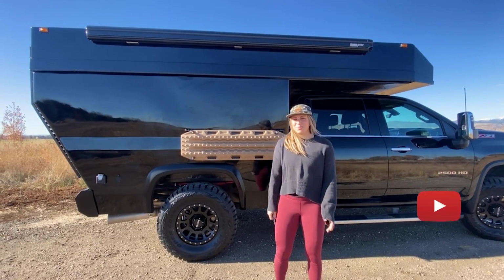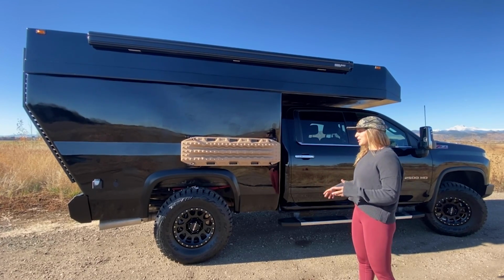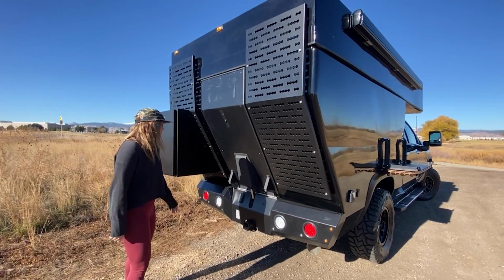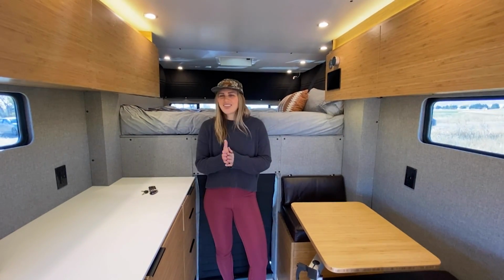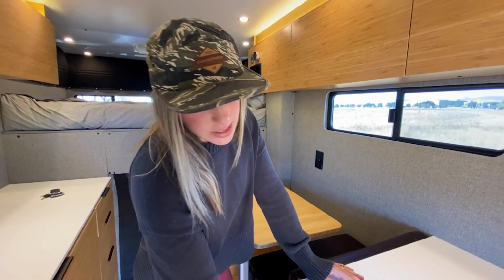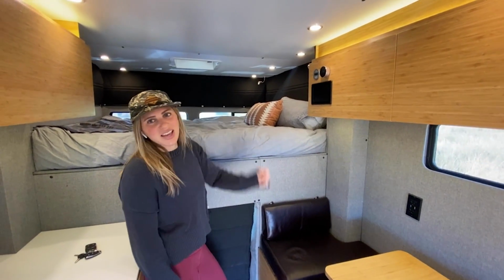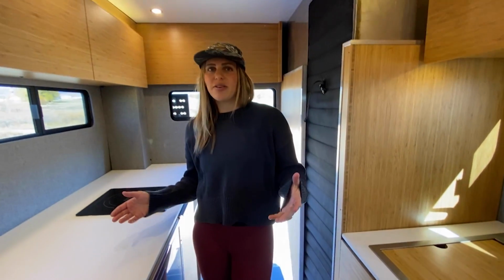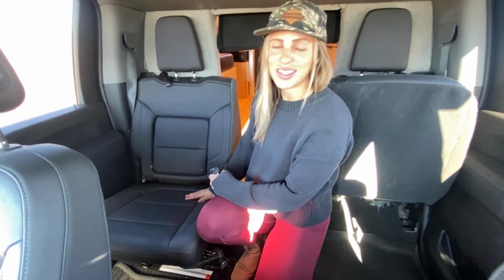SUPER spacious ADVENTURE TRUCK w/ Articulated roof, shower, kitchen, SMART HEATING & HOT WATER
THIS VAN:
CHECK OUT their WEBSITE if you want them to build you a van;

About this van:
Rossmönster Vans are a super cool company, building some straight up flames van & truck conversions!  They have a channel of their own (link above!) with a load more of their builds that I'd definitely recommend checking out!  This truck that Lucy shows us around is a really cool concept from them and almost like the tardis in the amount it opens up when you go in.  It's packed with epic features, like its articulated roof, proper shower, full kitchen complete with electric hob and fridge freezer, electric stairs and super smart hot water and heating system that can run off either electric or gas, so you pretty much always have an option for heat and water!